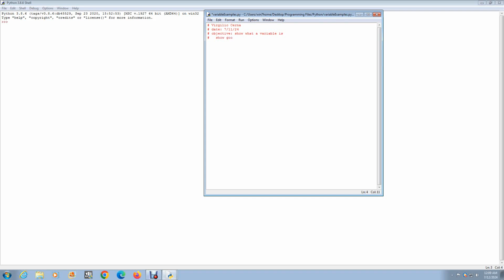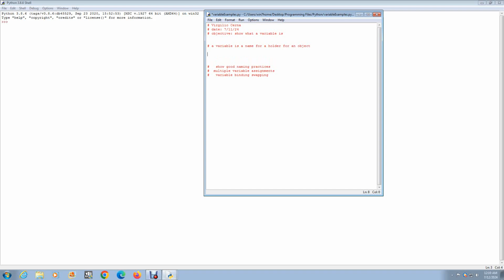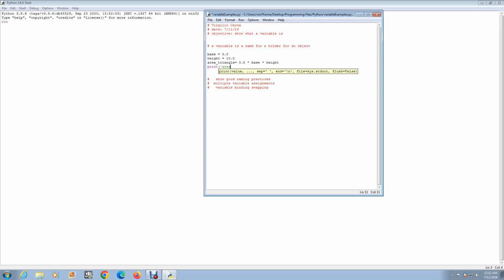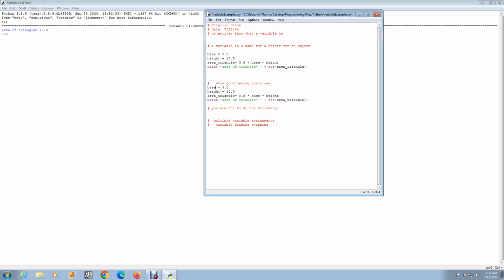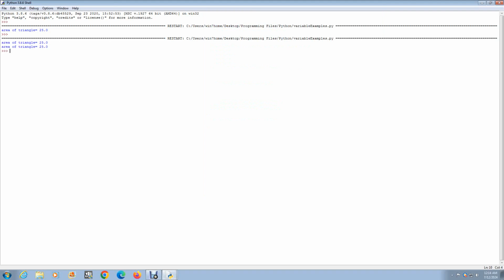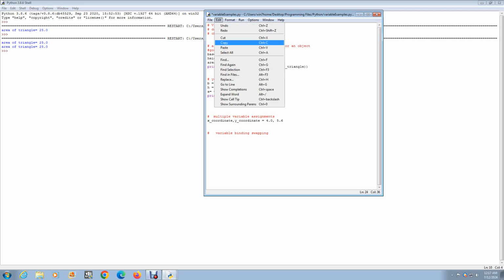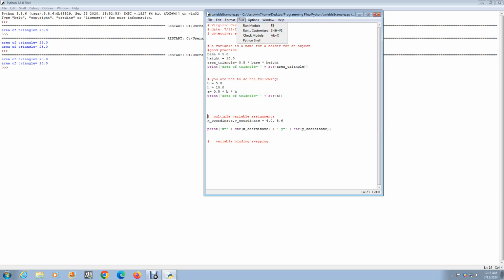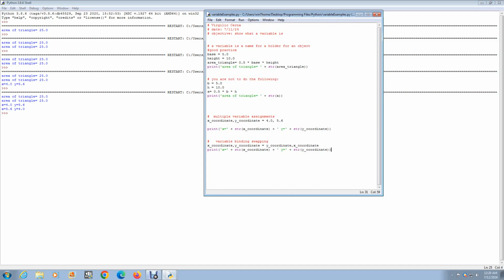Programming - What is a variable? Python single and multiple variable assignment and swapping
I show you what is a programmin variable, good naming conventions, single and multiple variable assignmen, and value swapping.